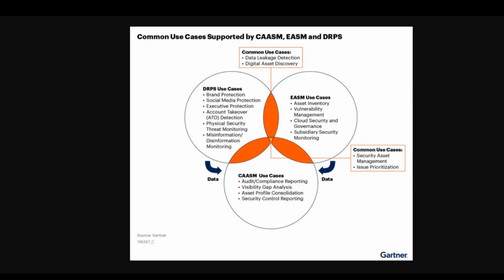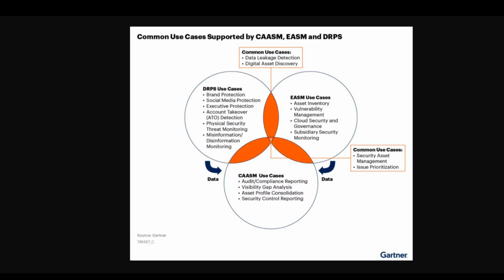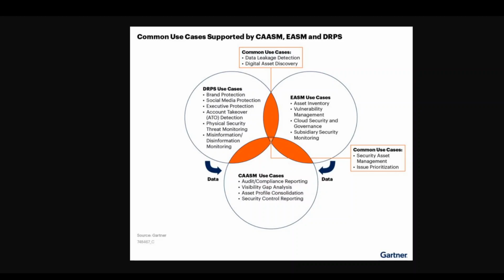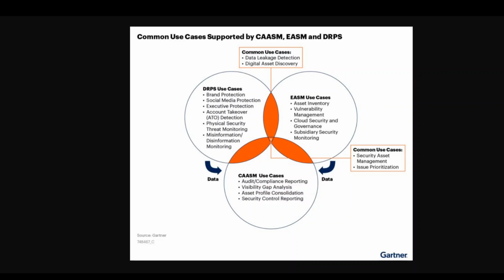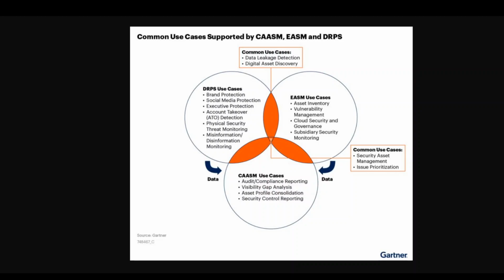CAASM vs EASM vs DRPS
This video introduces External Attack Surface Management (EASM), Continuous Attack Surface Management (CAASM), and Digital Risk Protection Services (DRPS) in simple words.